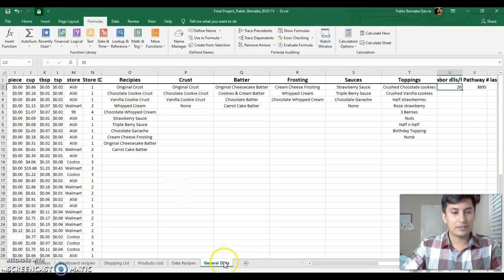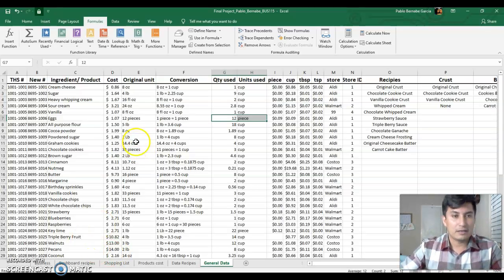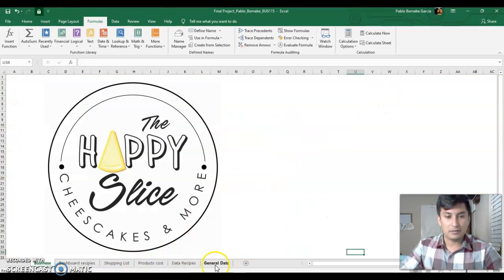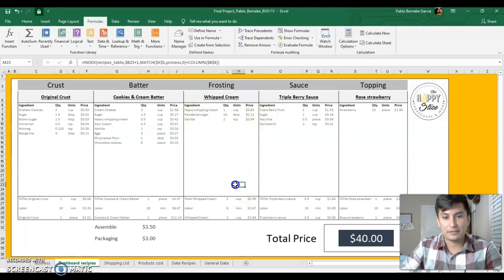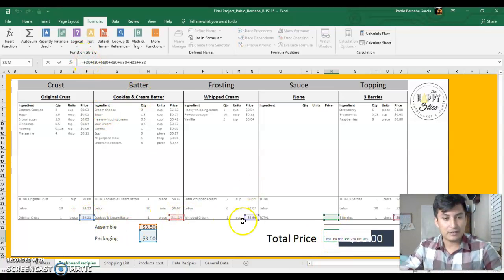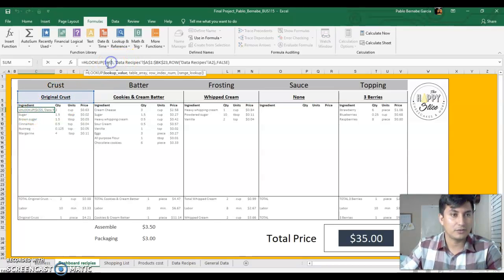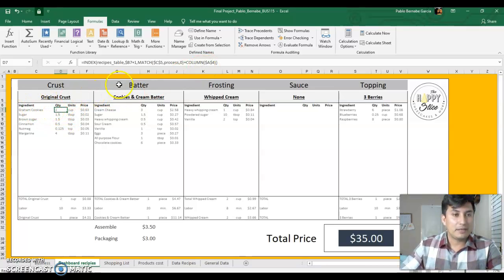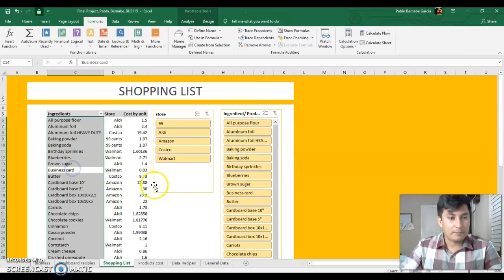Pablo Bernabe Final Project BUS115